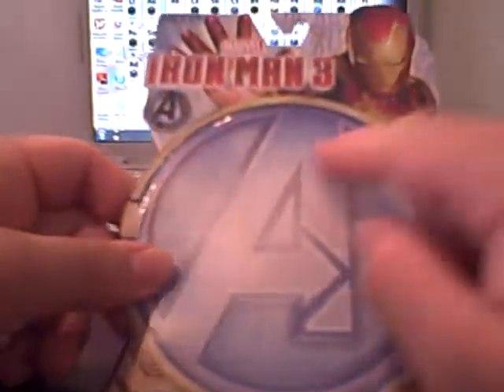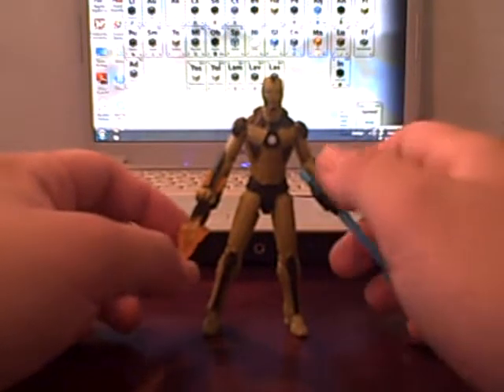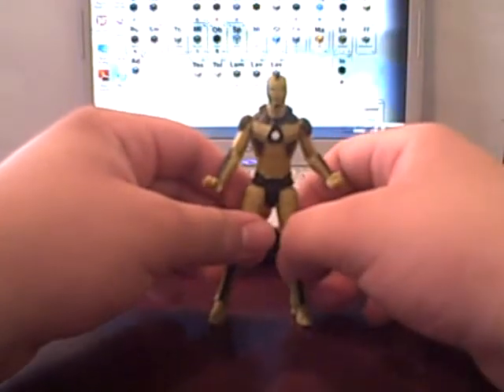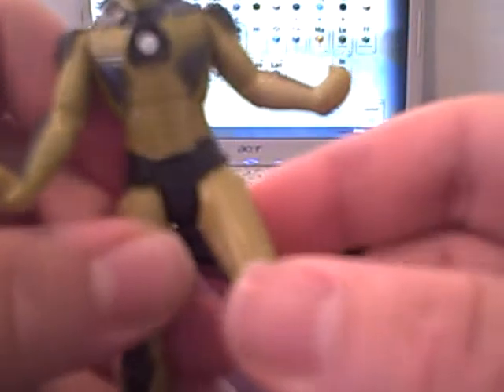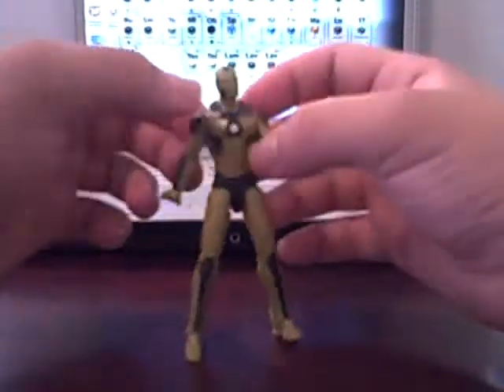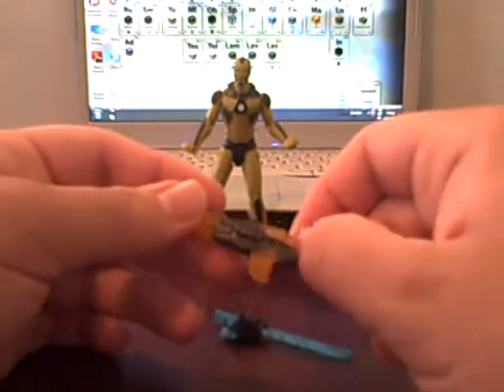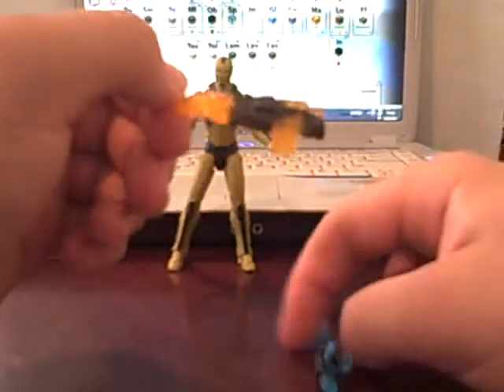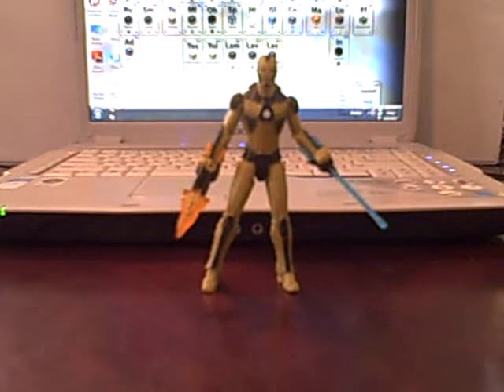BB:SS:1:VR:147:iron man 3:suitcase armor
iron man 3:suitcase armor in joy